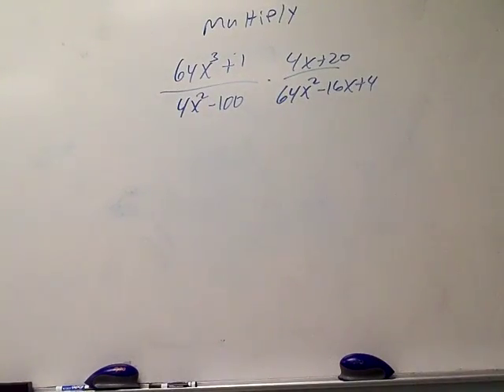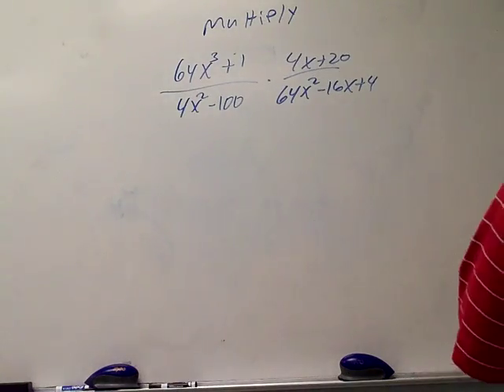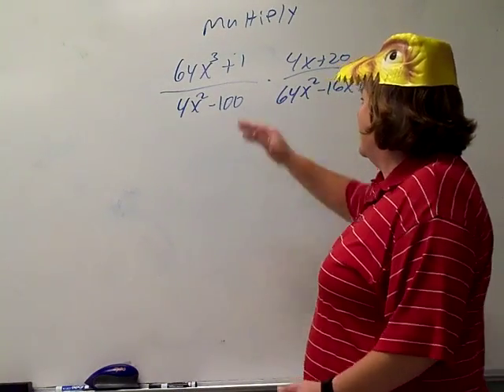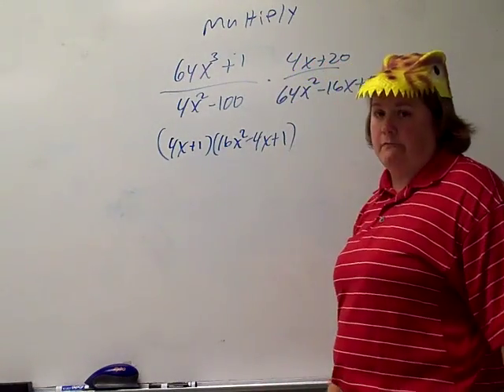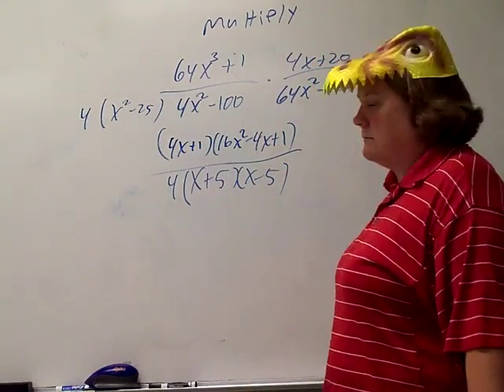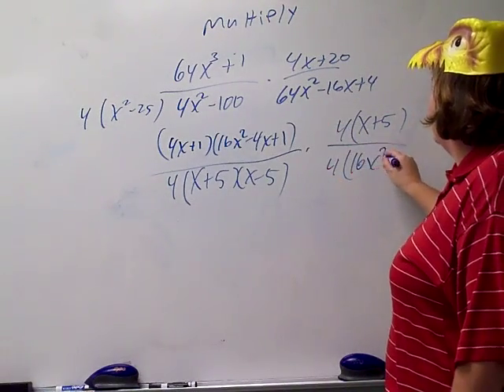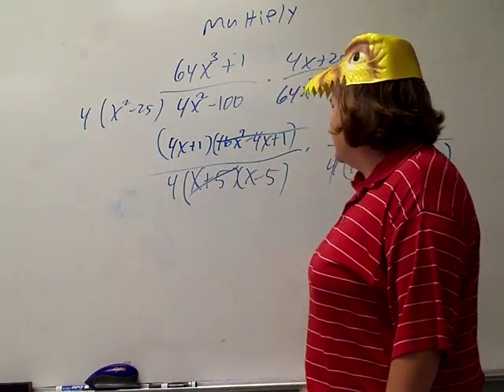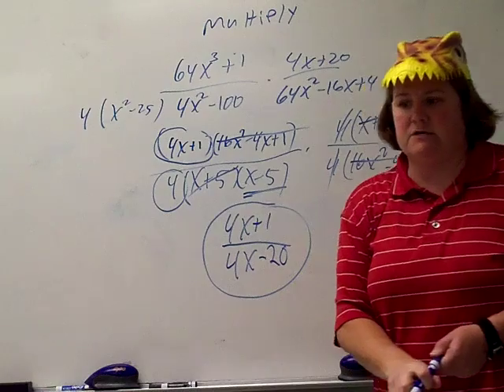Multiply rational expressions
Bell ringer
Algebra 3